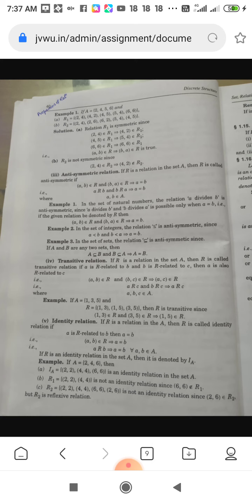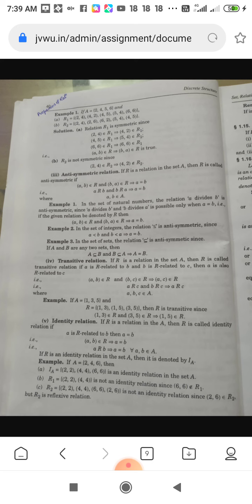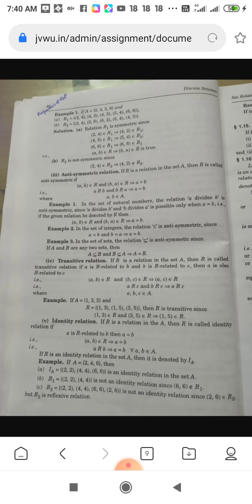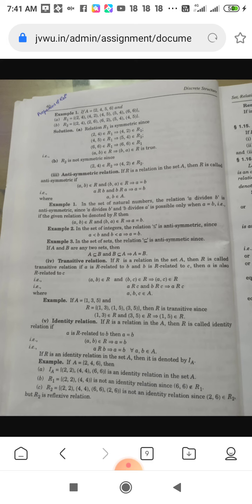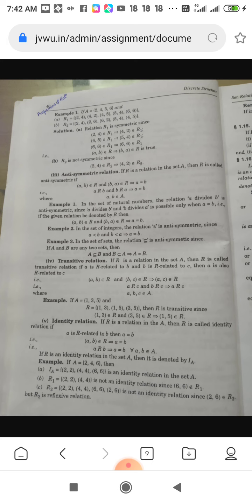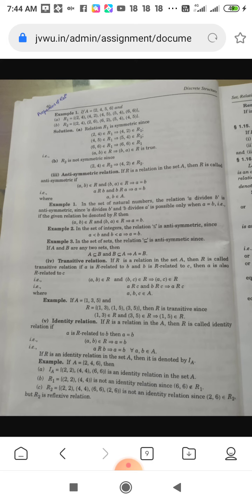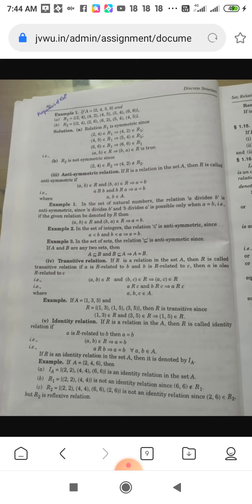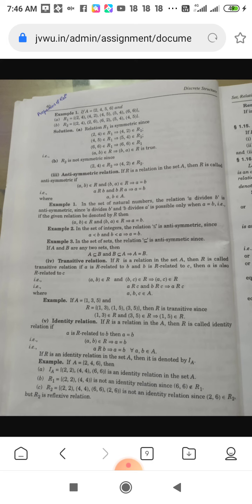MSc math phy 1st sem discrete math